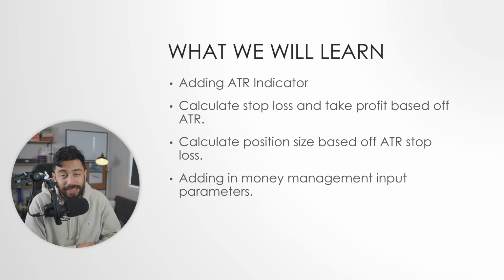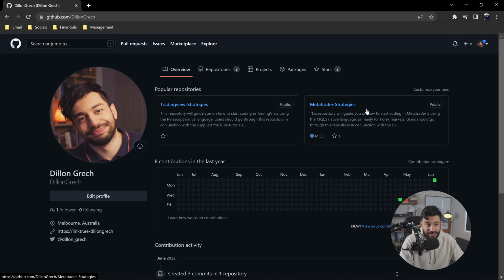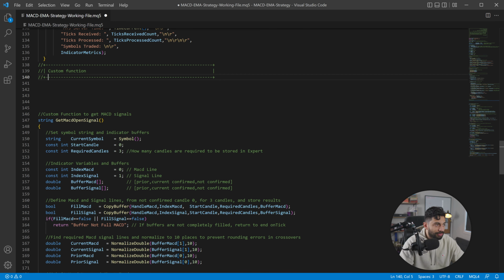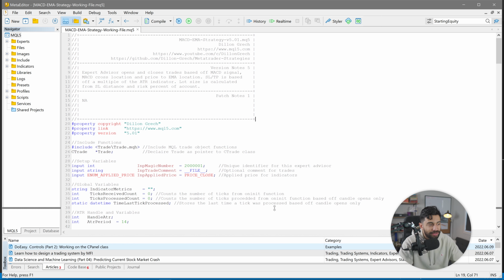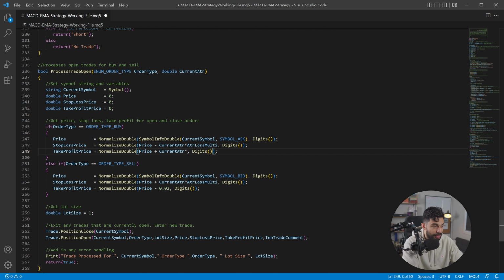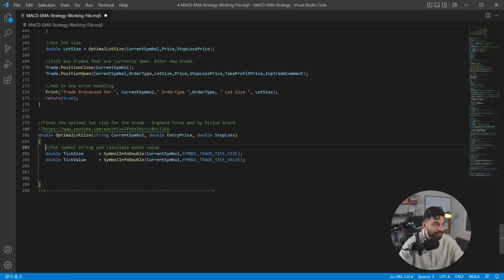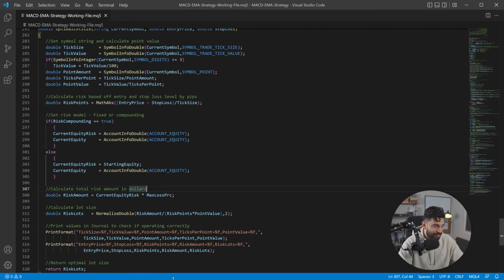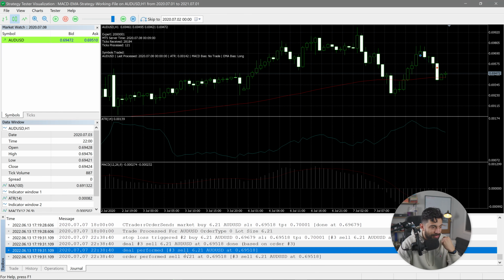Calculate ATR Position Size (MetaTrader 5)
It's great to be back! Hope you have all been well. In this episode we will be continuing the Metatrader series where we will be adding in position size, stop loss and take profit for our expert advisor. After this episode you will have an expert advisor that will be able to take trades based off indicators and have the appropriate money management to back it!

TIMESTAMPS
0:00 Introduction
4:40 Introducing to my Free Github
6:40 Introducing Visual Studio Code
7:48 Adding In ATR Indicator
17:24 Calculating ATR Stop Loss & Take Profit
22:30 Calculating Lot Size
33:05 Testing Expert Advisor
38:37 Conclusion